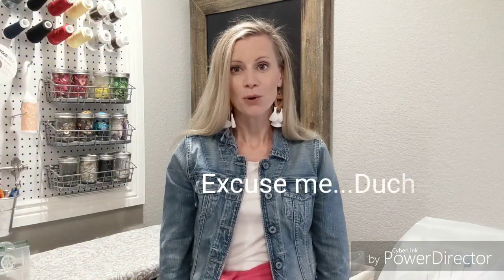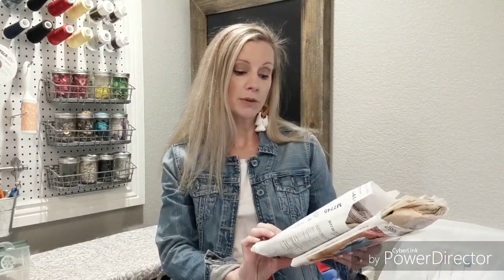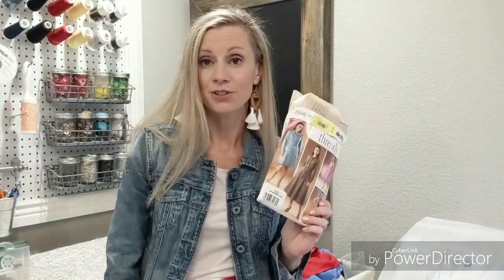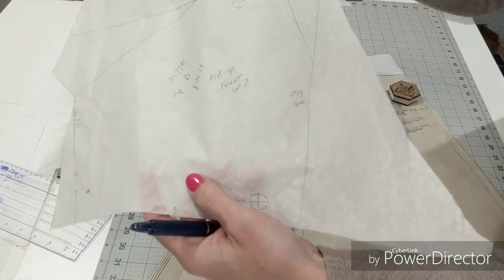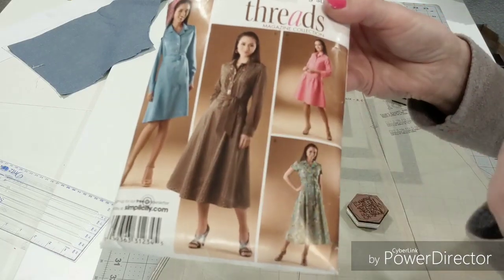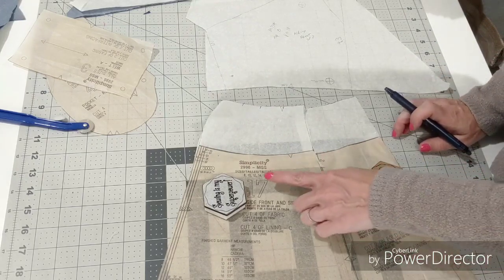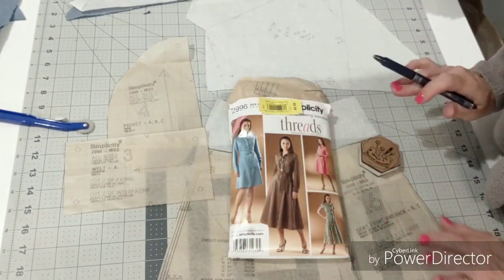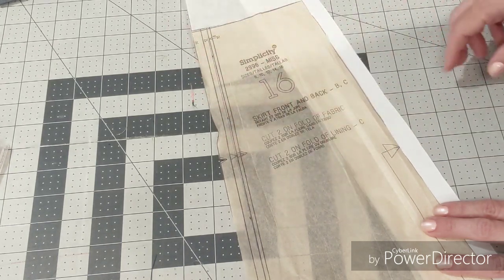Carolina Herrera Inspiration Dress Sew Along: Day 1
Come follow along as I take two patterns and work to create my own version of the beautiful Carolina Herrera Dress Meghan Markle wore to a polo match. We will discuss pattern options and prep during this video.

Also, check out Instagram for updated posts and other fun sewing makes
Check out the replicateroyalty sewmeghan hashtags to join in the fun.